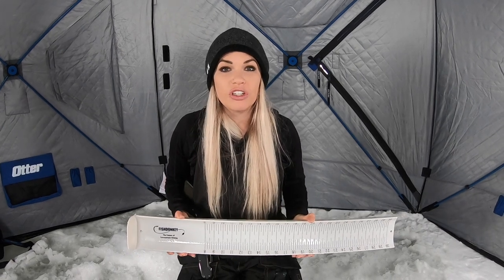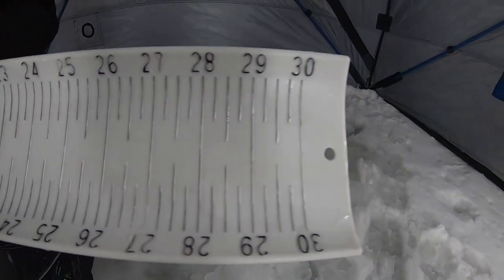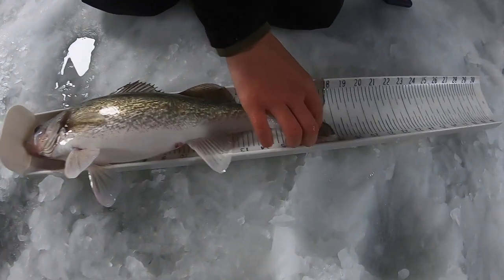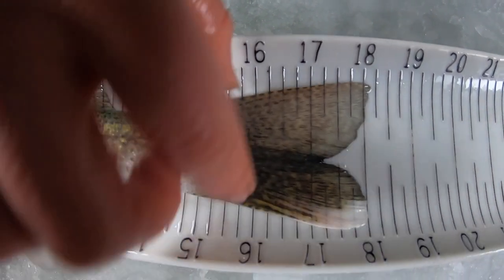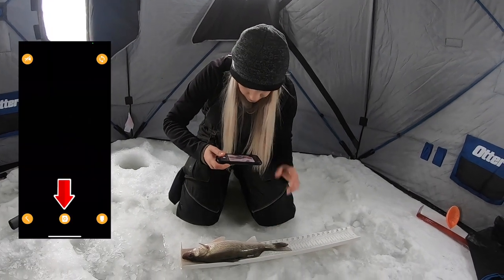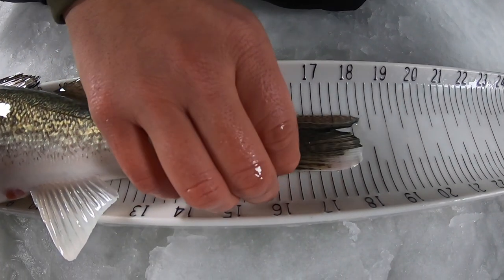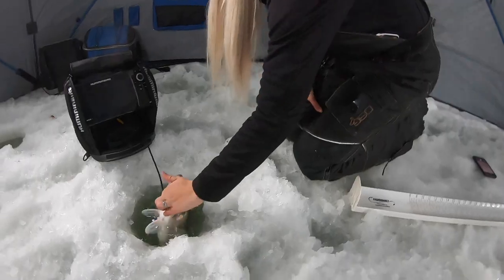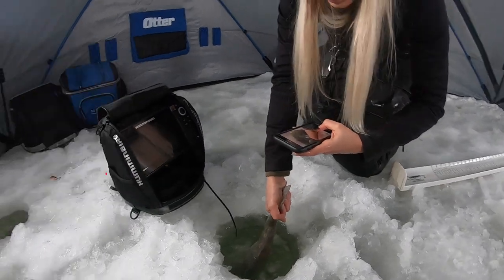Nicole Stone Explains How to Measure a Fish with the FishDonkey App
In this video, Nicole from Nicole Stone Outdoors helps us out with these tips on how to measure a fish in a typical tournament on our platform.

Please pay attention to the rules in your tournament!!